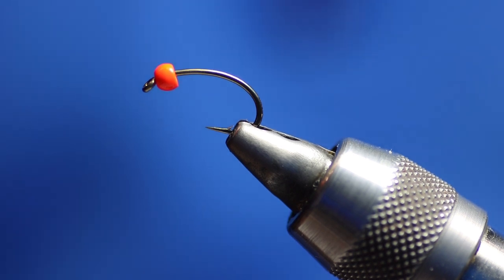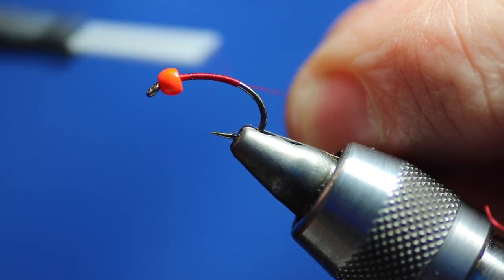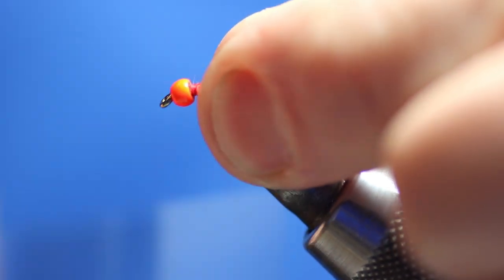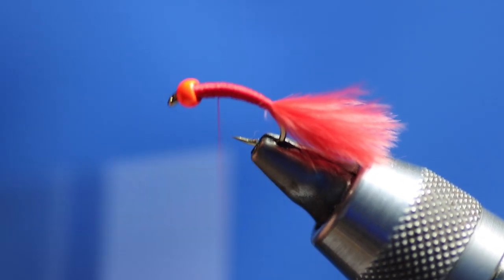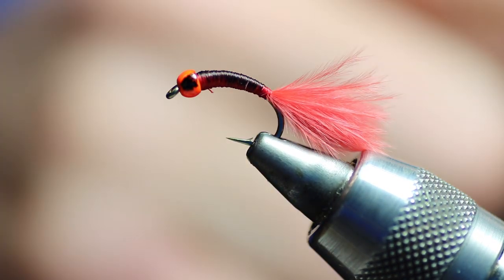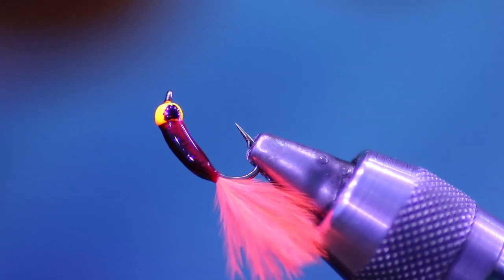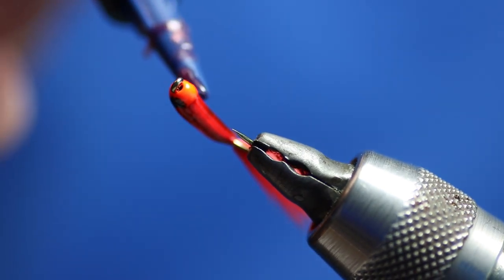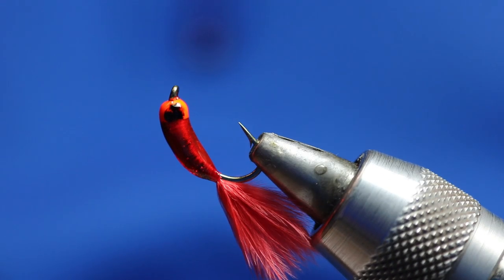UV Resin Bloodworm - New HD Video 2020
It's a bloodworm, use it for stalking, use it under a bung whatever way you choose to use it will catch you fish.

Hook: - Kamasan B110 Size 16-10 or Barbless Equivalent
Thread: - Sheer 14/0 Red
Tail: - Sunburst Collection Bloodworm Red Marabou
Bead: - Orange Tungsten or Brass to suit hook size (3mm for size 10)
Resin: - Veniards Betfor Med Red
Varnish: - Definite Advantage Clear Varnish or Similar

Great fly catches big fells, or used to at Moffat Trout Fishery
Hope you likey as Sharing is Caring

Tight Lines Dave